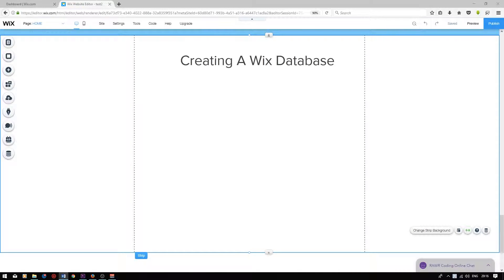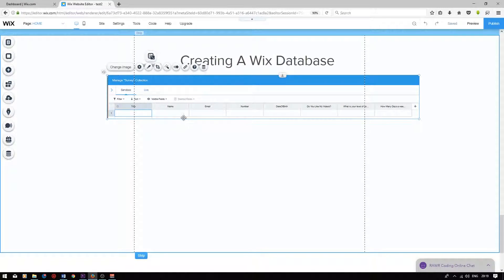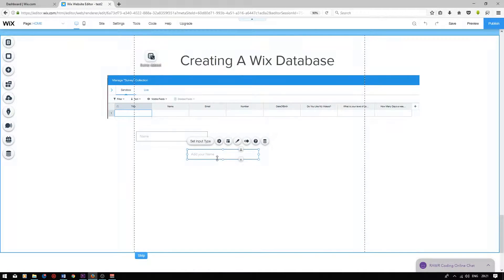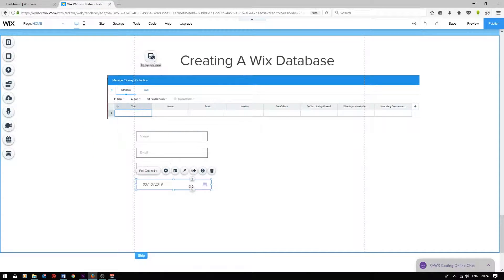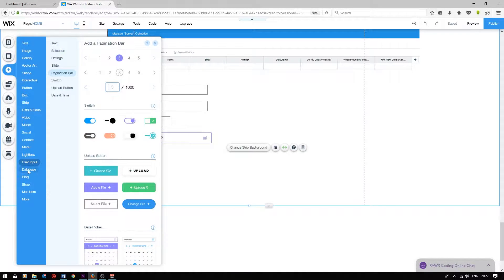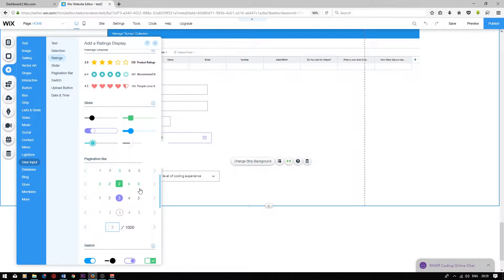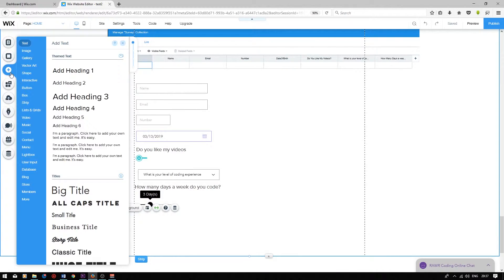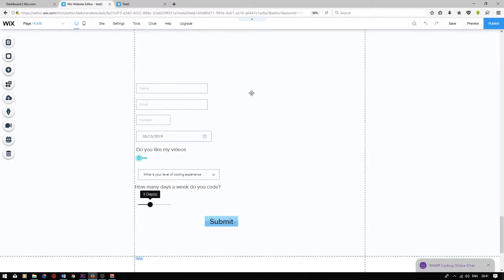Wix Tutorial: Connecting User Inputs To Your Wix Database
Joining Wix Premium?

This is video 2/2 covering Databases on Wix. In this video I will be showing you how to link user input elements to your Wix database. We will add user input elements to your Wix site and link these to the respective cells in your database.

Music
Lost Sky - Dreams pt.II (feat. Sara Skinner)